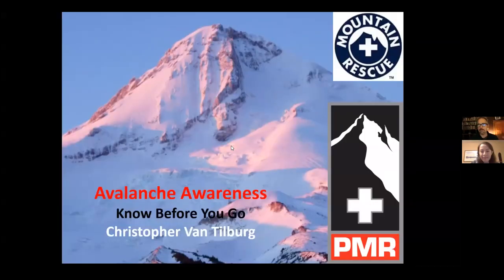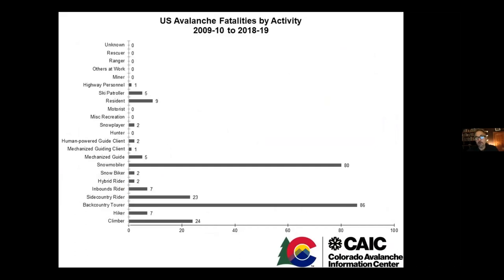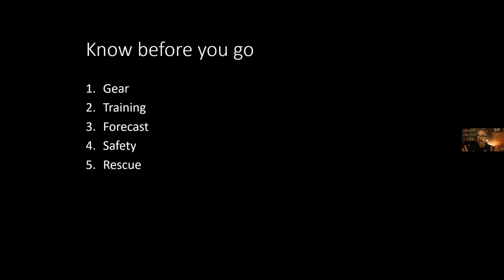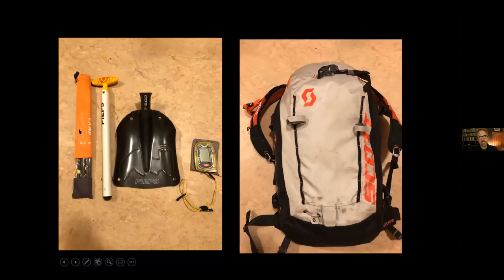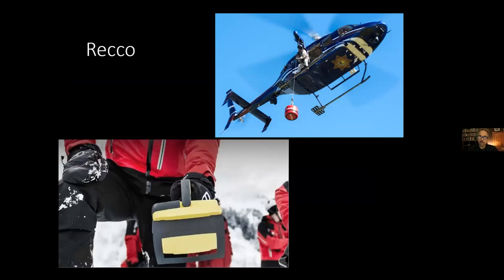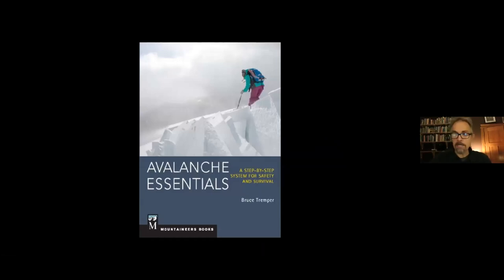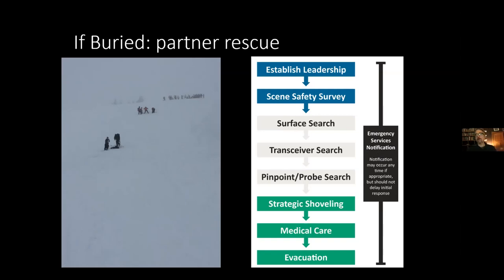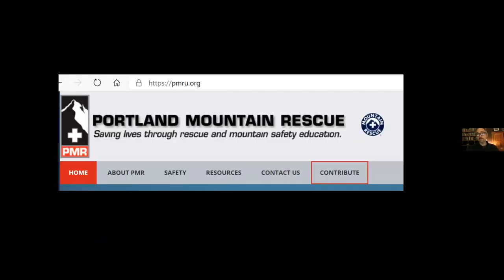PMR Backcountry Safety in Avalanche Terrain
Avalanche safety is paramount when recreating in the winter. Portland Mountain Rescue's Christopher Van Tilburg gives an inside look at his avalanche safety precautions, from what to pack to safety equipment such as airbag backpacks, techniques for safe uphill travel and low risk downhill turns.

Chistopher is Portland Mountain Rescue's medical director as well as rescue mountaineer with Hood River Crag Rats and author of Backcountry Ski and Snowboard Routes: Oregon.

This is a production with our partner, the Mountain Shop.